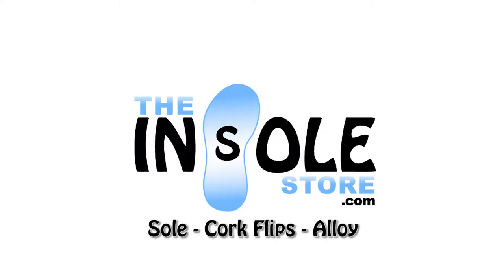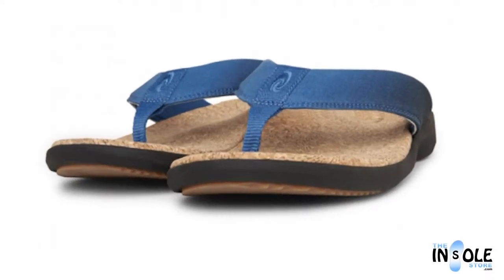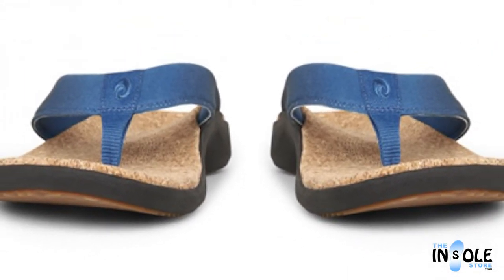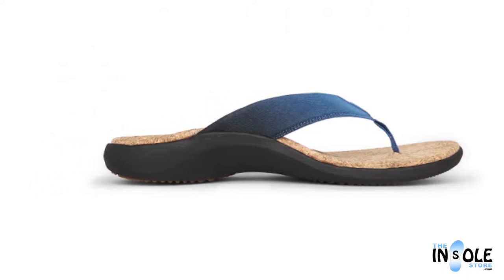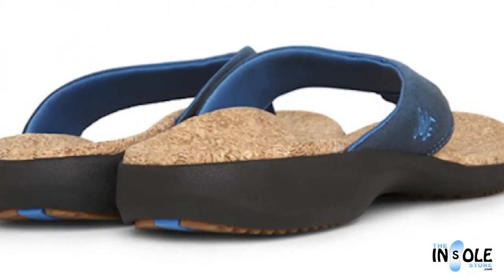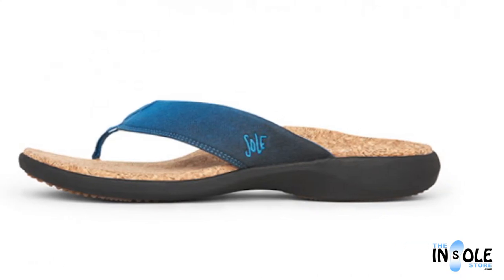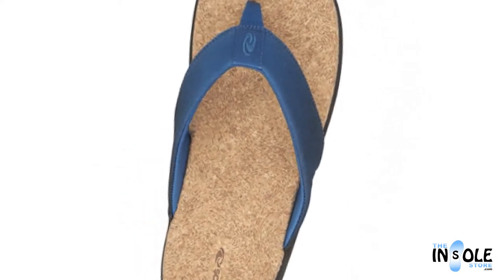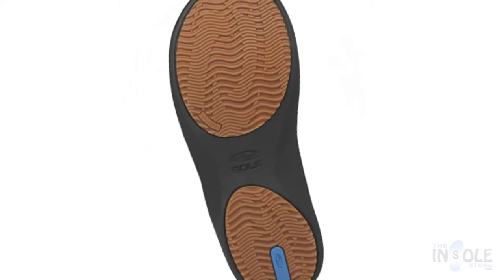SOLE Alloy Cork Flips Sandals for Men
SOLE Casual Cork Flips Men's Alloy Sandals are wear molded to anatomically support, cradle and cushion your feet to provide the most comfortable Sandal you have ever worn. Fun & Fashionable Orthotic Sandals and Flip-Flops.

What sets the SOLE Casual Cork Flips Sandals apart from all others is the moldable, orthopedic top layer. This layer is made with an EVA blend optimized to mold and adjust to your particular foot shape over time. The Moldable top layer is supported by the shape of the high-density EVA midsole. This structural support ensures that the orthopedic benefits are mantained while the top layer becomes personalized for your feet. Wear them all day without any pain or fatigue.

Features:

Double Stitched, Ergonomic Shaped, Cushioned Strap Lining

Deep Heel Cup

Metatarsal Support Pad

EVA Phylon Midsole

Arch Support Structure

Two Part Outsole

Natural Synthetic Rubber Blend

Hidden Toe Ridge

Check out all the SOLE Cork Flips at: SOLEe Casual Cork Flips Men's Alloy Sandals are wear molded to anatomically support, cradle and cushion your feet to provide the most comfortable Sandal you have ever worn. Fun & Fashionable Orthotic Sandals and Flip-Flops.

Deep Heel Cup

Metatarsal Support Pad

EVA Phylon Midsole

Arch Support Structure

Two Part Outsole

Hidden Toe Ridge